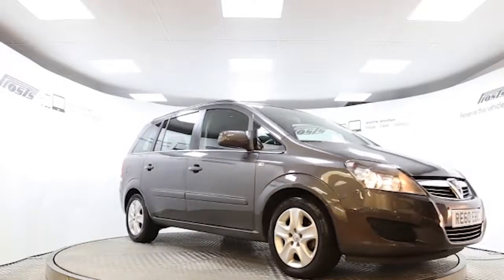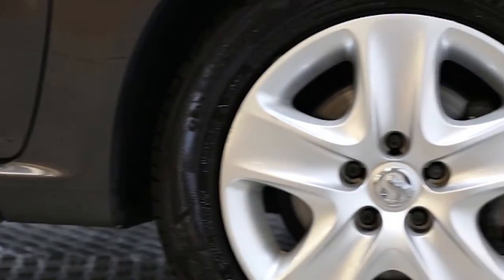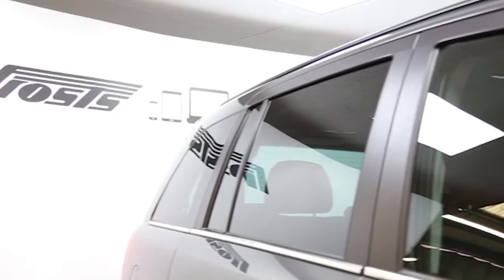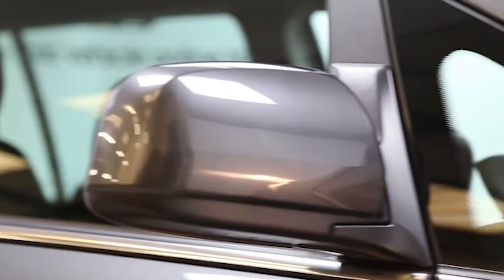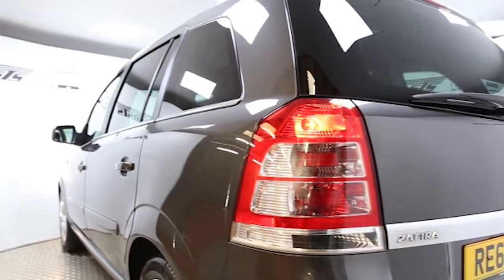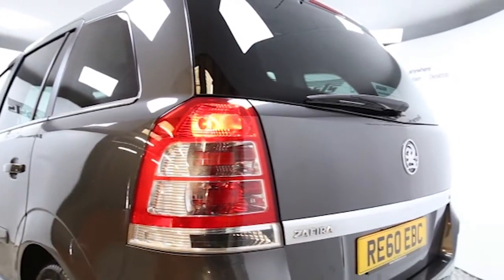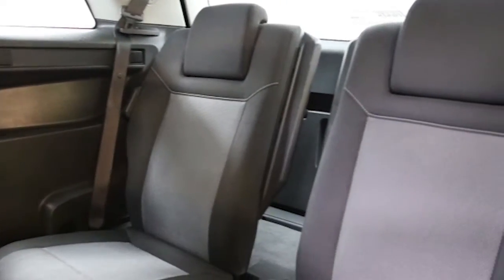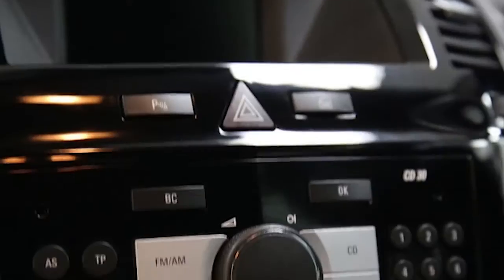RE60EDC Vauxhall Zafira | Used Vauxhall Zafira | Frosts4Cars Sussex